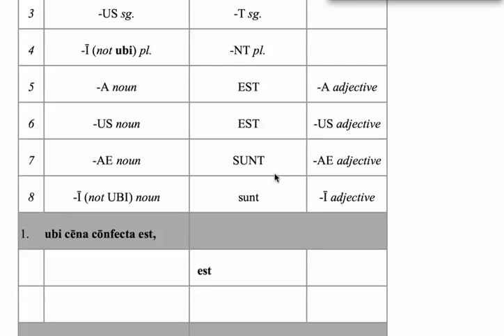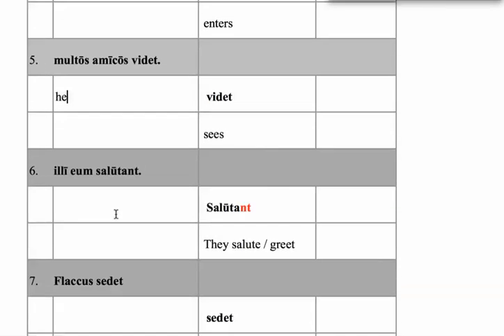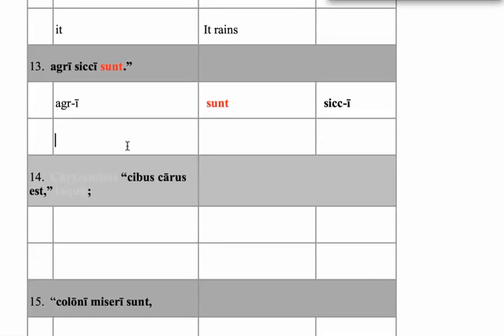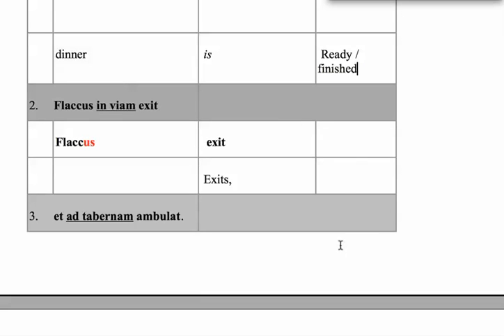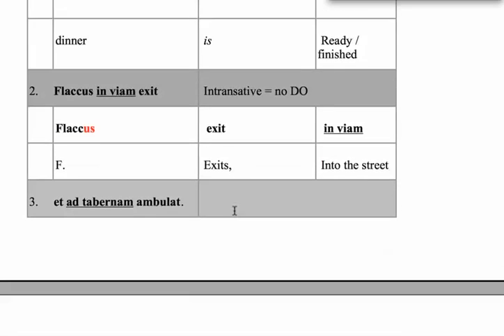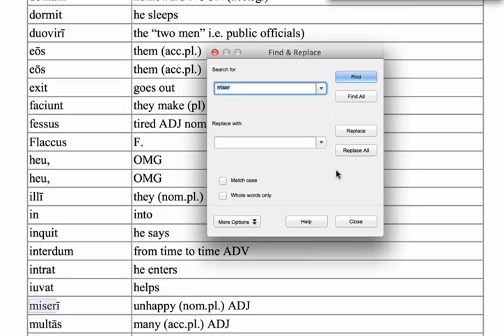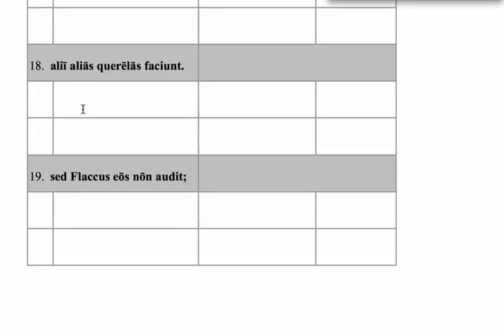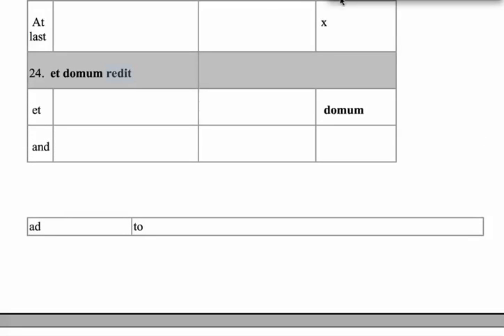ch 4 end